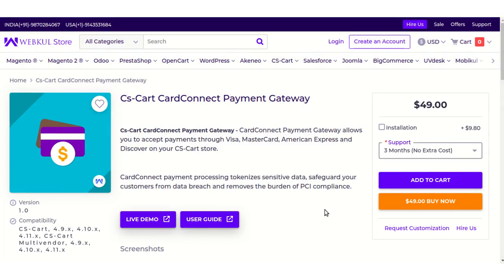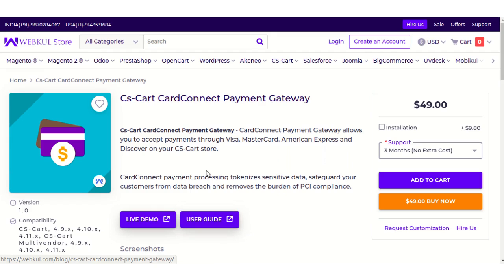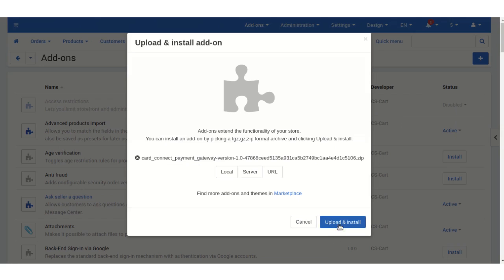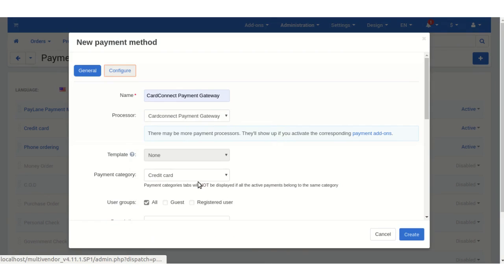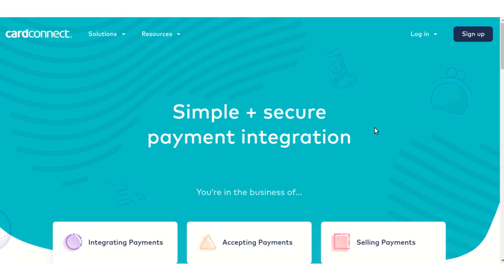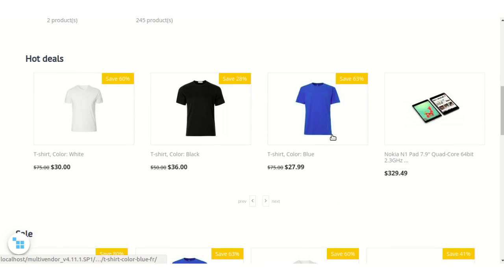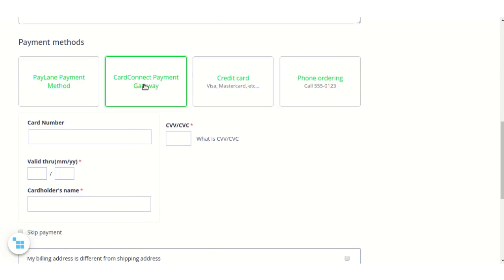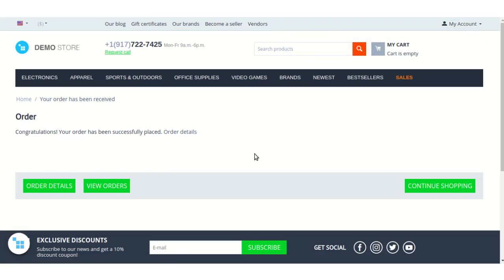CS-Cart CardConnect Payment Gateway Add-On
CS-Cart CardConnect Payment Gateway allows you to accept payments through Visa, MasterCard, American Express and Discover on your CS-Cart store. CardConnect payment processing tokenizes sensitive data, safeguard your customers from data breach and removes the burden of PCI compliance. So for the secure acceptance of payments in CS-Cart “CS-Cart CardConnect Payment Gateway” add-on is developed.

2. Raise a Ticket via our HelpDesk system